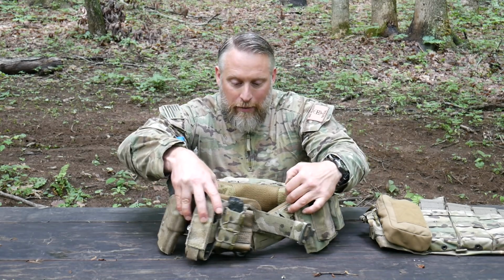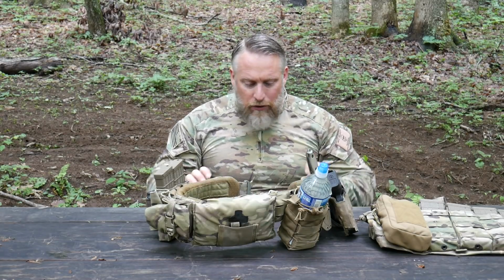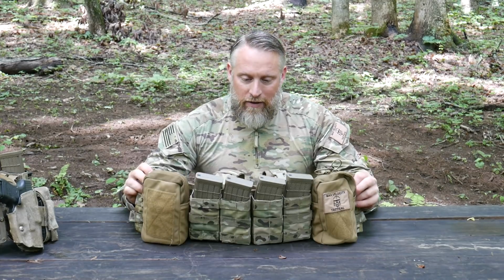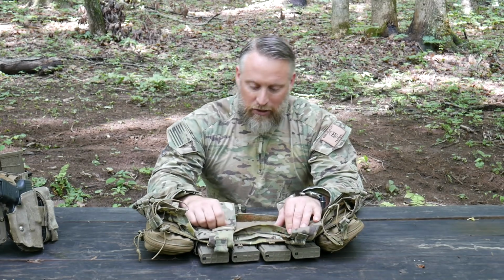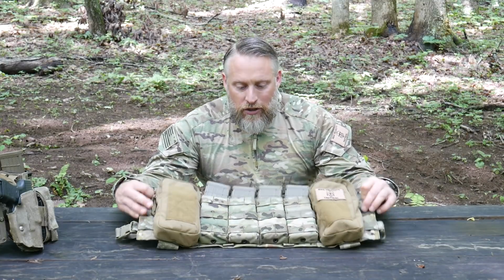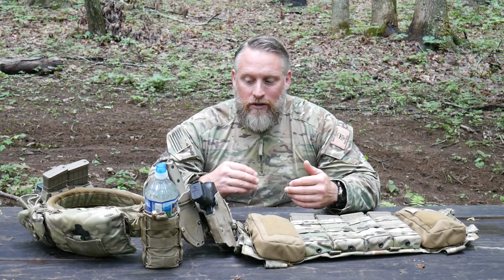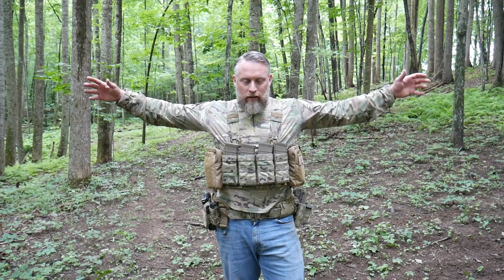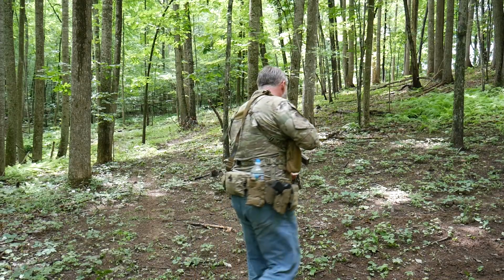GEAR: Getting your Guerrilla on: Fight Light!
A look at running light kit without a plate carrier / ballistic plates. Utilizing a battle belt with chest rig, adding a suitable backpack as necessary for patrols. It's certainly a reality that in any kind of collapse or disaster situation,  many citizens will not, for many reasons, wear plate carriers. Reasons may include cost,  long-term duration of the crisis, temperature and environment, duration of missions, fitness levels, lack of food, general exhaustion.

So let's take a look at Fite-Light gear for the aspiring American Partisan. Keep low, move fast!

MVT Tactical Manual

Max Velocity Tactical (MVT) has established a reputation on the leading edge of tactical live fire and force on force training. At MVT we are dedicated to developing and training tactical excellence at the individual and team level.

Max Velocity Tactical operates the Velocity Training Center (VTC) tactical and leadership training facility near to Romney, West Virginia, where we provide training for US Special Operations Forces and Responsible Citizens.

Max Velocity Tactical classes utilize professional quality combat marksmanship, tactical and leadership training, in order to develop situational awareness, teamwork, leadership, decision making and communication.